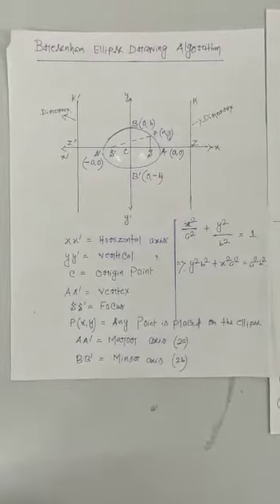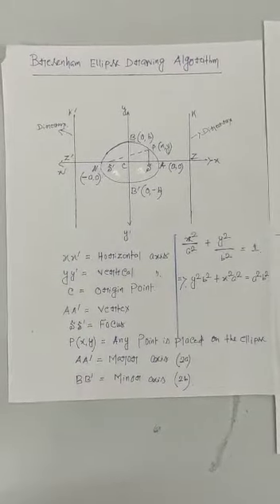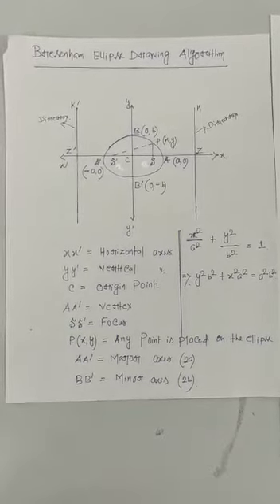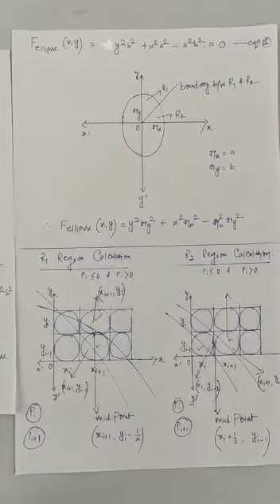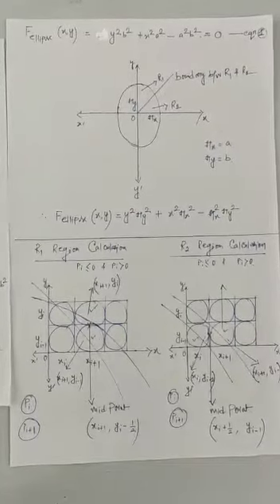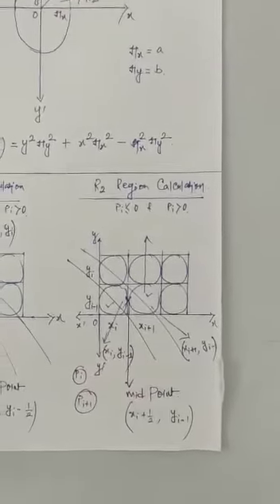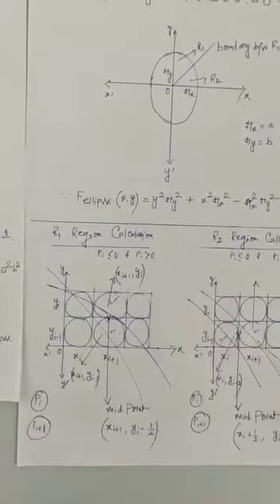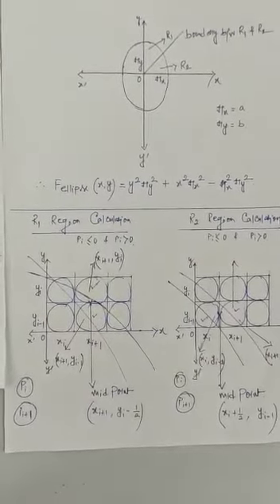BRESENHAM ELLIPSE DRAWING ALGORITHM